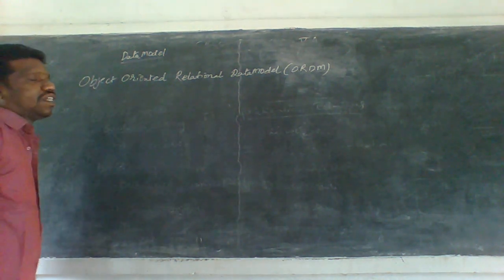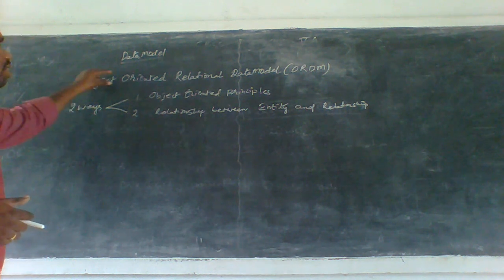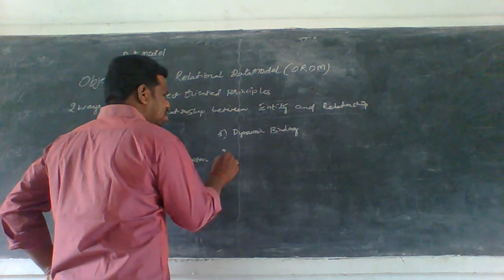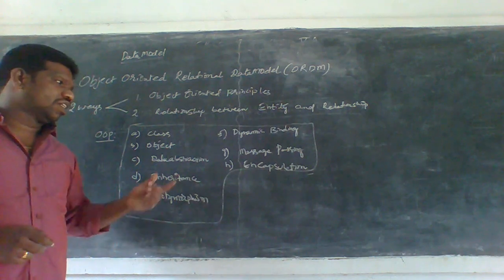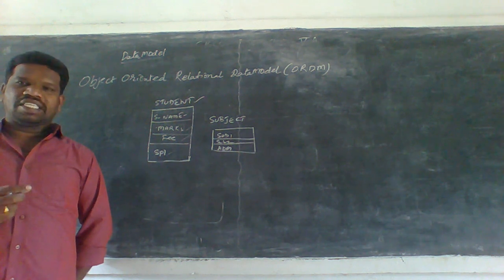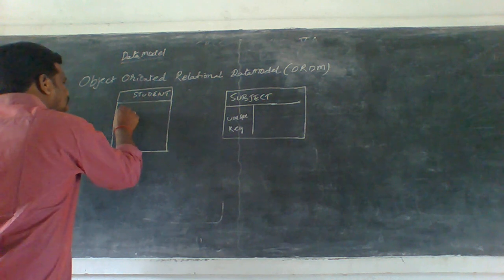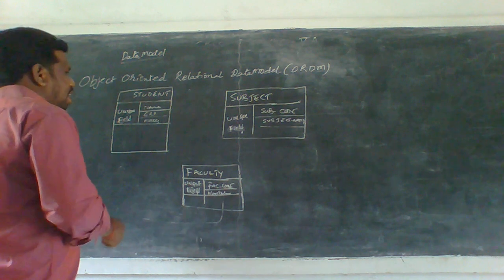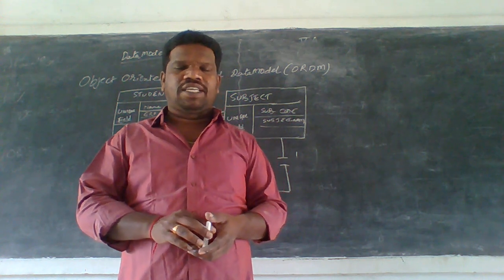III MPCS V Sem DBMS 01 12 2020